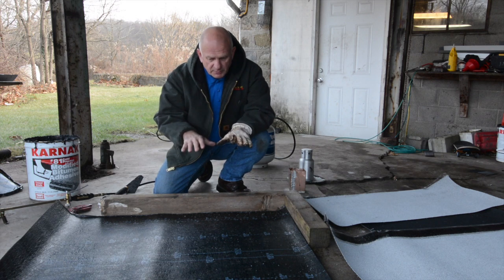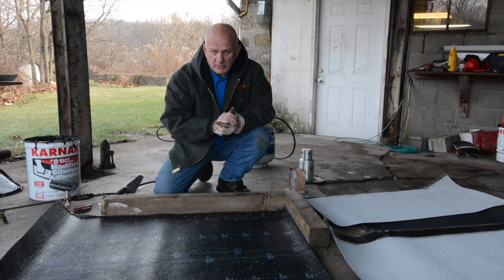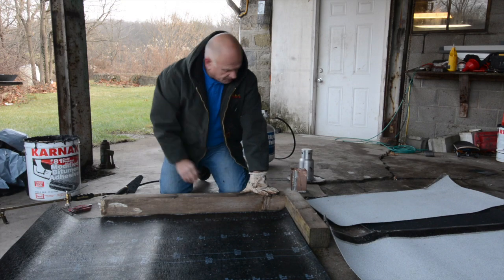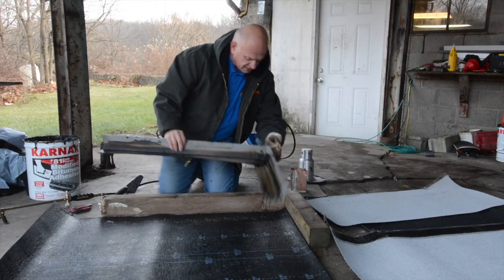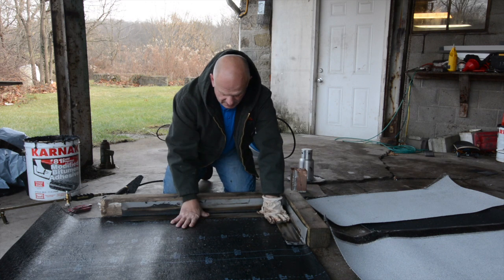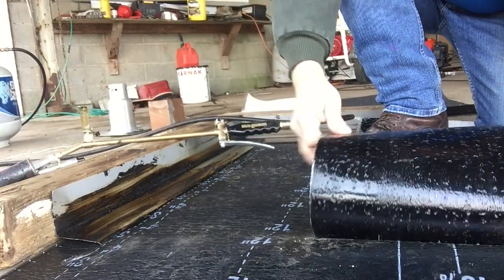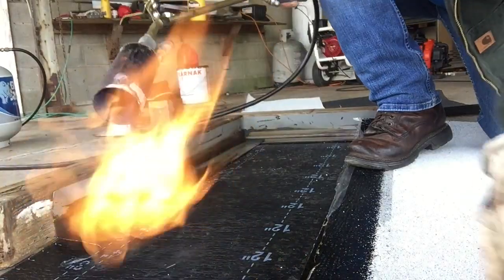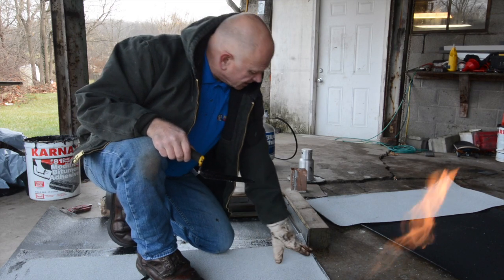Flat Roof Repair - How to make a repair on a Torch Down Rubber Roof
This video shows you how to use a torch and also Tar to make a repair on a Modified Bitumen Rubber flat roof